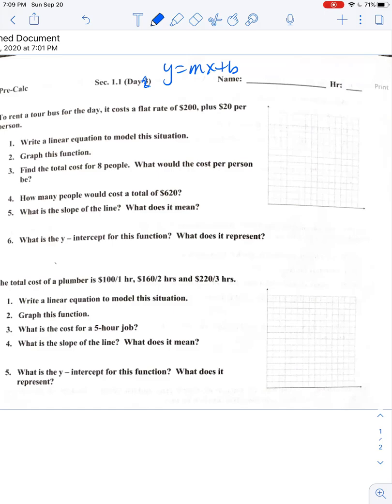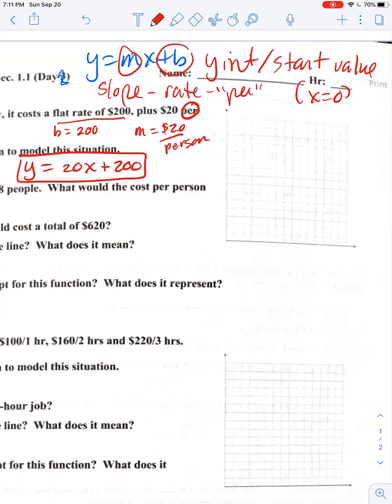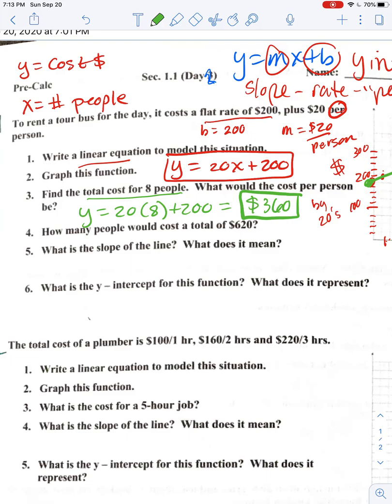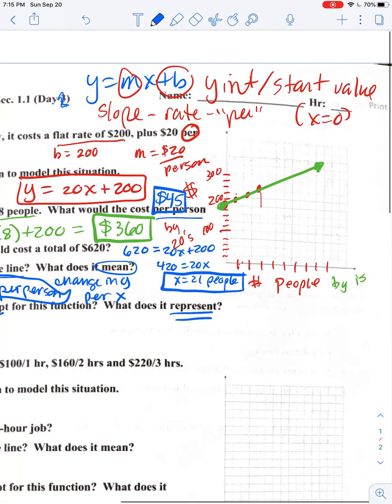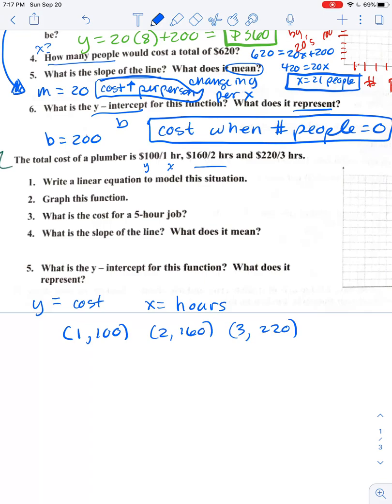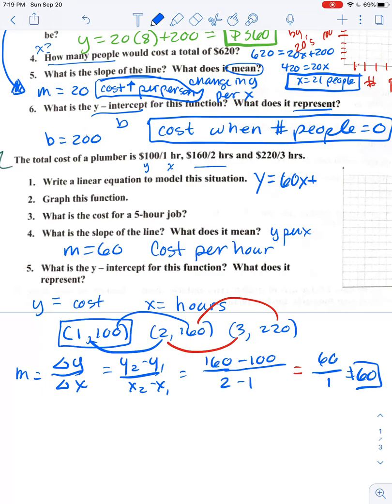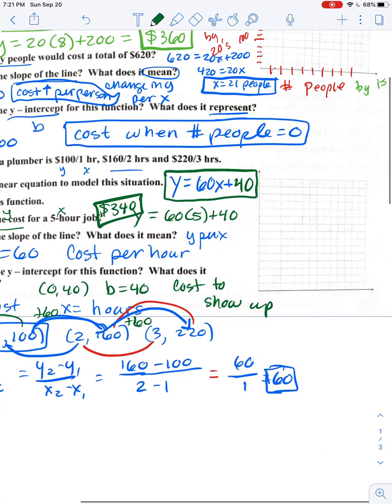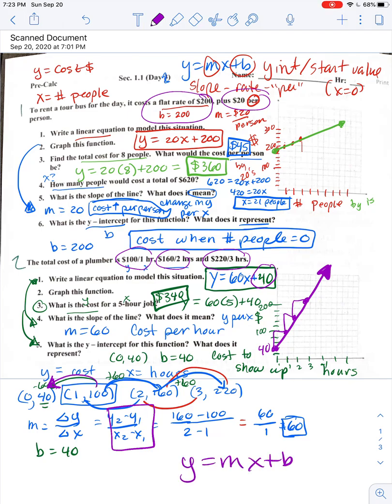1.1 Day 2 Examples